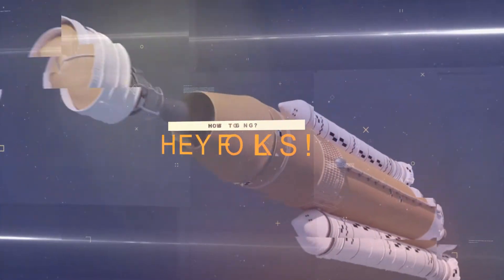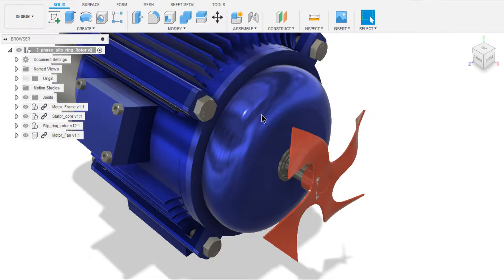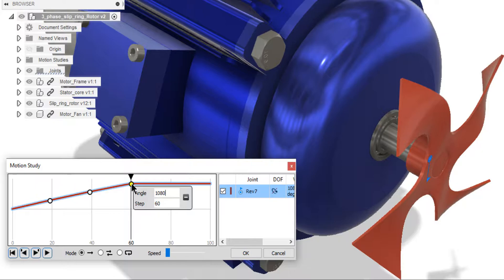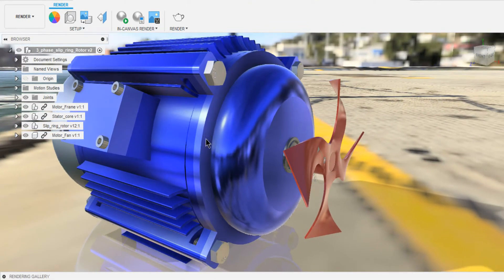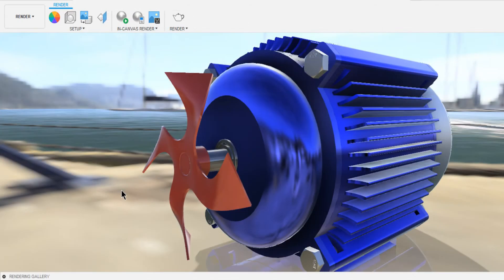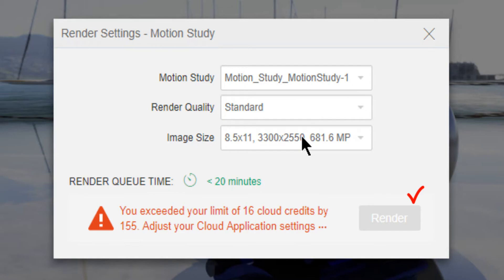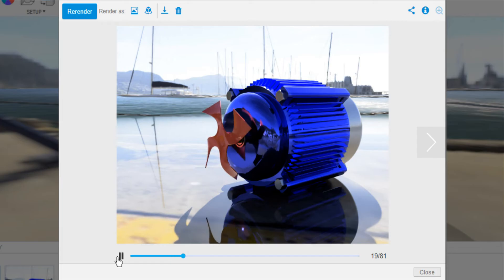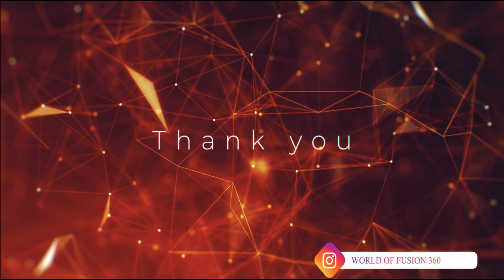FUSION 360 || EXPORT MOTION STUDY ANIMATION WITH ENVIRONMENT|| RENDERING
Motion link is an amazing feature that you must try. To showcase your work in a better way i.e., having an environment around it. With the usual animation, you won't get this.
You might have exported the animation of your model with a white or blue environment around it. What if we can animate with a custom environment. Trust me this is going to be amazing 😃
(Animate your design with a custom environment around it with motion study)

Time Stamp
00:00 Intro
00:29 Enabling Joins
00:40 Motion Study setup
01:50 Render Workspace
02:21 Rendering setup and Gallery
03:07 Motion Study Render setup
04:07 Motion study result
04:43 End

ULTIMATE THINGS THAT YOU MUST KNOW

Now that you know the UI.

LEARN SCULPTING 1MIN A DAY

CAR DESIGN USING FORM TOOL

Learn fusion 360 if you are a beginner.
In this video we're gonna design a simple knuckle joint.